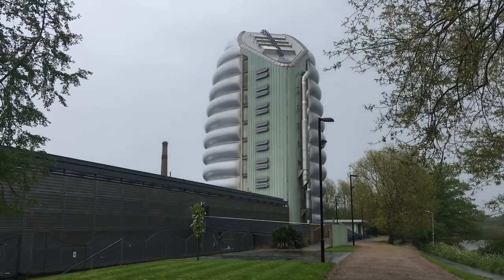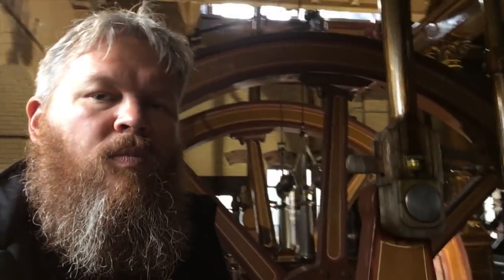060 - Further South on the Leicester Line on our Narrowboat,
We leave the peace and quiet of Mount Sorrel and cruise to Leicester. Landscape changing from rural to urban with lots of remnants from Leicesters industrial past very evident.

Michael manages to squeeze in some touristing with a trip to the National Space Centre.